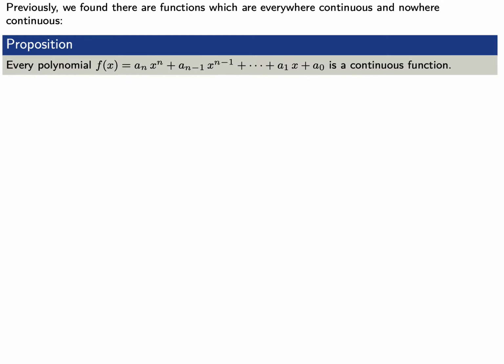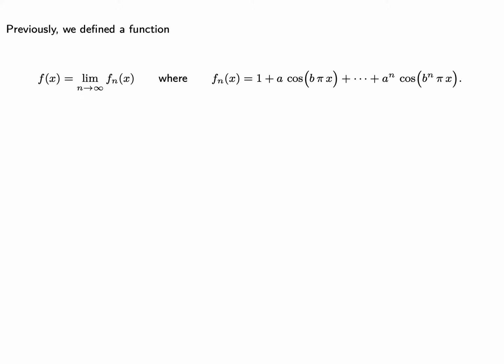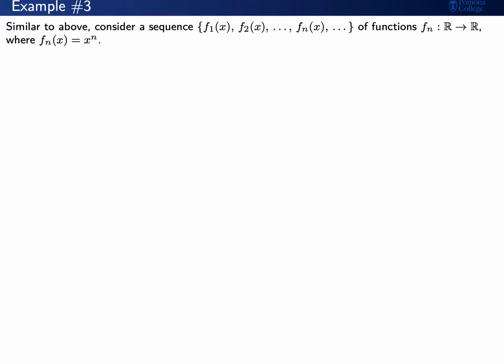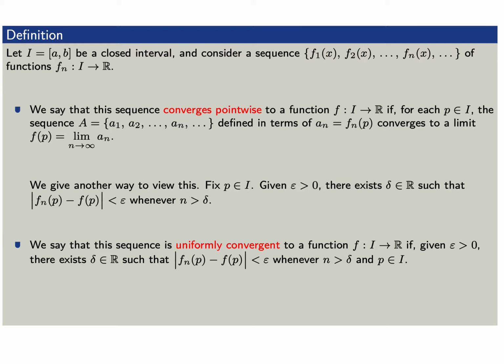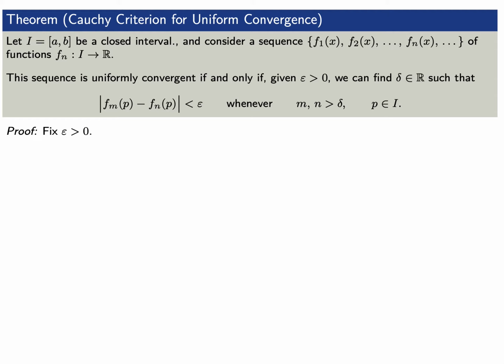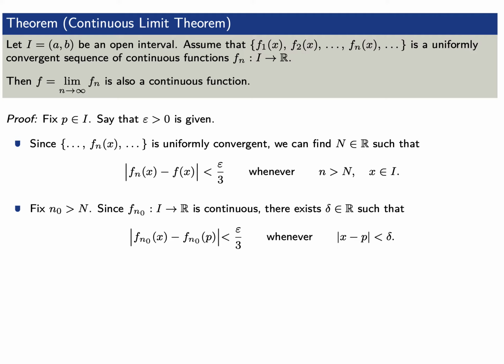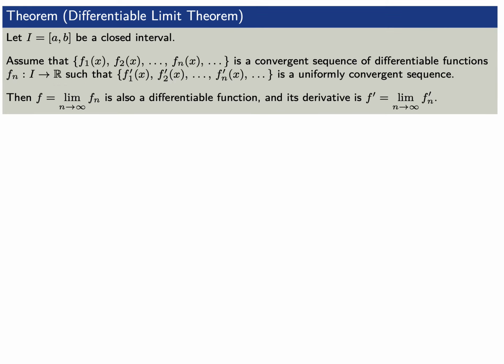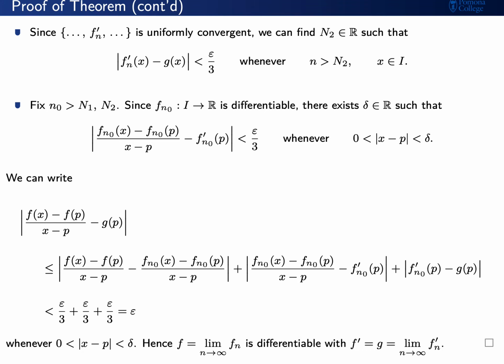Math 131: Lesson #36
This video from Friday, November 20, 2020 discusses properties of sequences of functions.